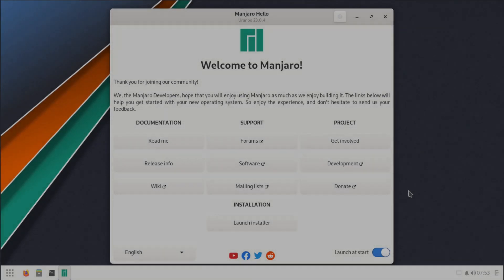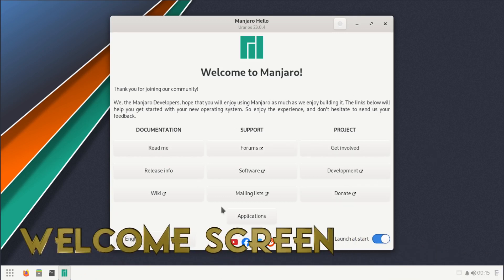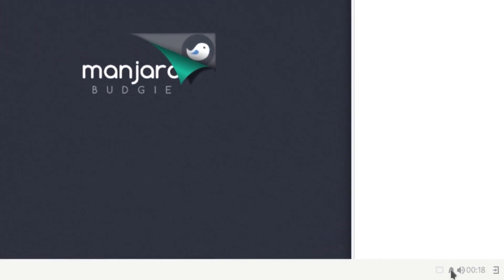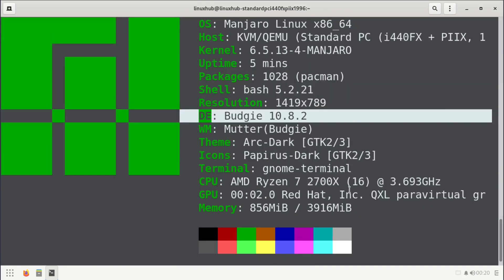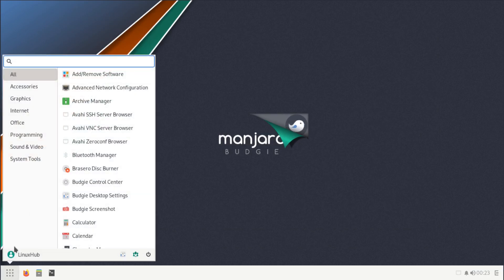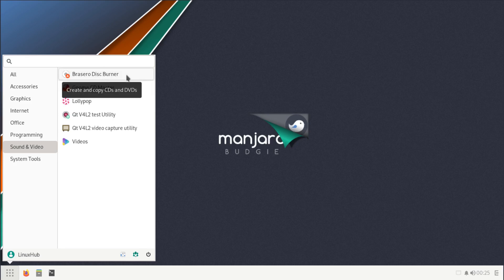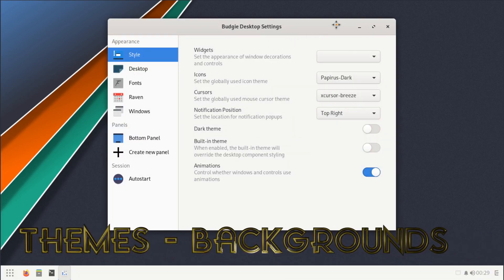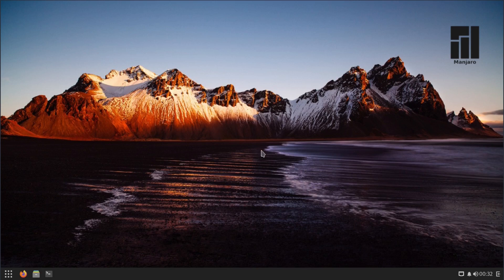Manjaro Budgie 23.0.4 - Install and Overview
OS Type: Linux
    Based on: Arch
    Origin: Austria, France, Germany
    Architecture: aarch64, x86_64
    Desktop: Awesome, bspwm, Budgie, Cinnamon, GNOME, i3, KDE Plasma, LXQt, MATE, Openbox, Xfce
    Category: Desktop, Live Medium, Raspberry Pi
    Status: Active

Manjaro Linux is a fast, user-friendly, desktop-oriented operating system based on Arch Linux. Key features include intuitive installation process, automatic hardware detection, stable rolling-release model, ability to install multiple kernels, special Bash scripts for managing graphics drivers and extensive desktop configurability. Manjaro Linux offers Xfce as the core desktop options, as well as KDE, GNOME and a minimalist Net edition for more advanced users. Community-supported desktop flavours are also available.